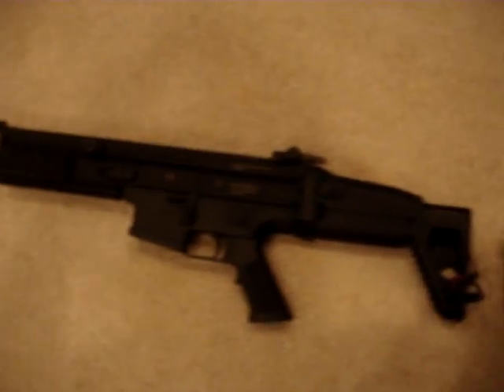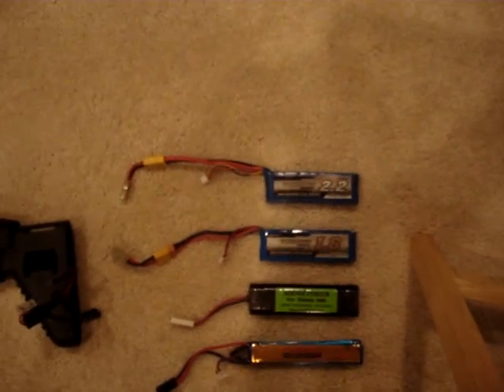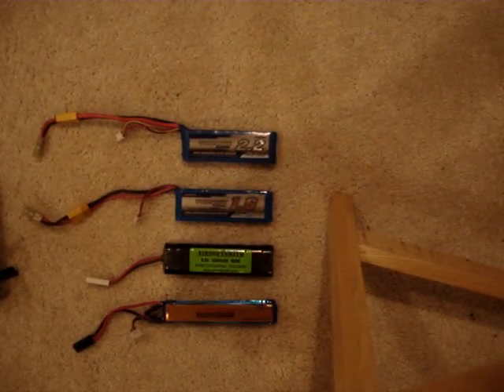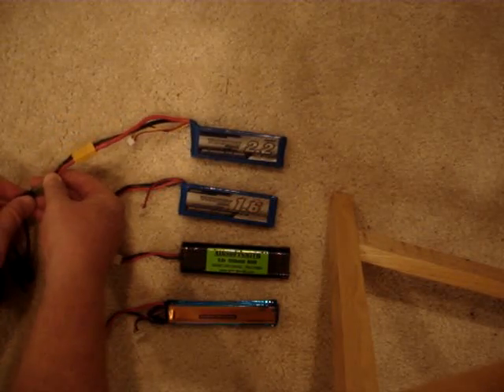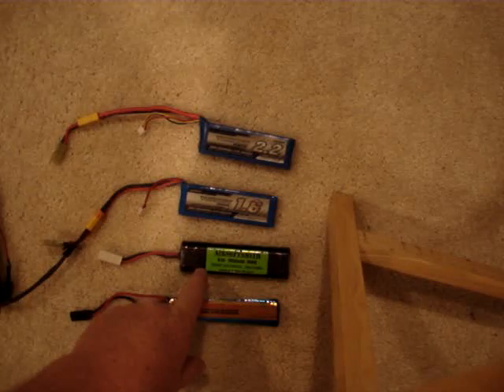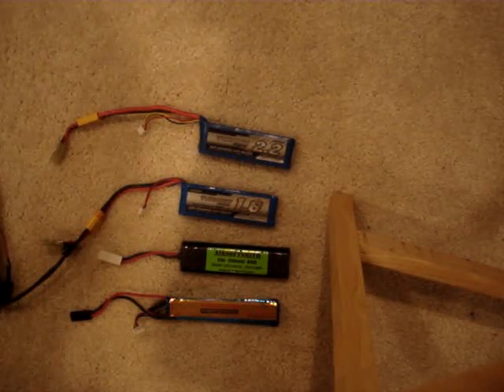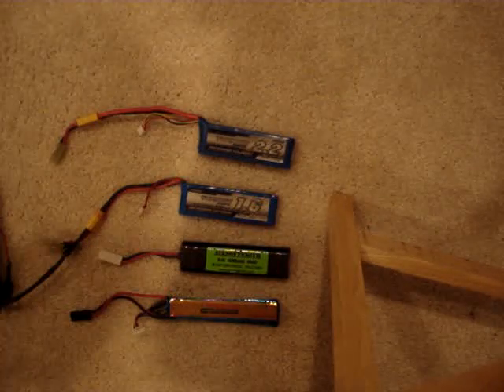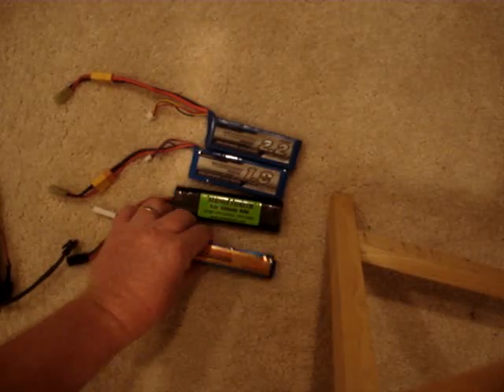Lipo vs nimh Rate of Fire - ROF - test comparison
Rate of Fire test between a set of lipo batteries and a nimh battery. Sorry for the low lighting.

The lipos are two 7.4v 20C Turnigys rated at 1600mAh and 2200mAh, and one 11.1v 20C Firefox rated at 1200mAh.
The nimh is a 9.6v mini rated at 1500mAh.

The SCAR is stock except for a ~390fps spring (a well used M120) and a Systema Magnum motor. I've about a dozen guns and the relative results are similar regardless of gun I've tried this on.

The nimh was charged a couple weeks ago and was at roughly 10.25volts or so. The three lipos have been drained for storage to their 1/2 capacity state so their voltages were roughly 7.4v and 11.1v.

Please feel free to pose any questions you may have.